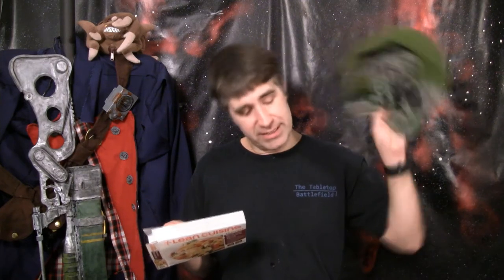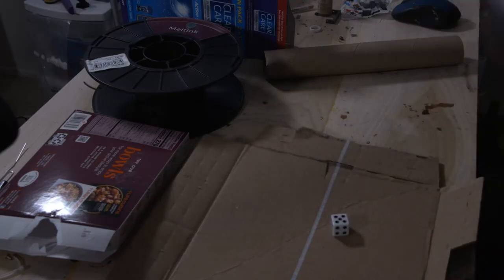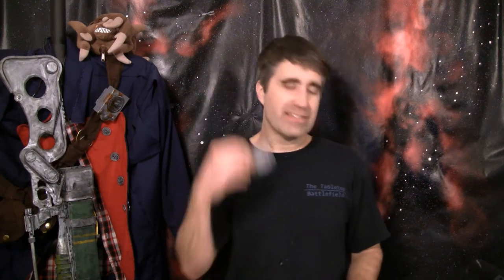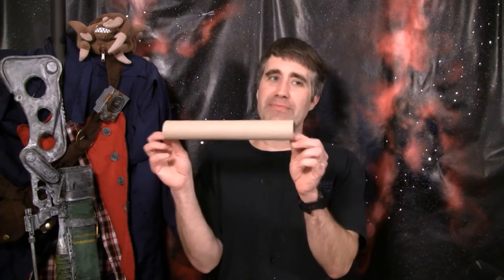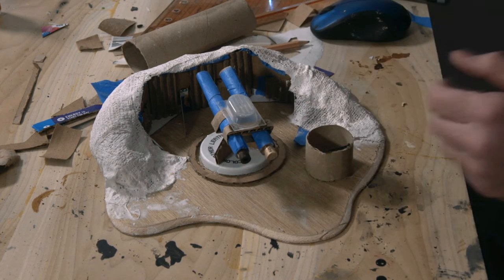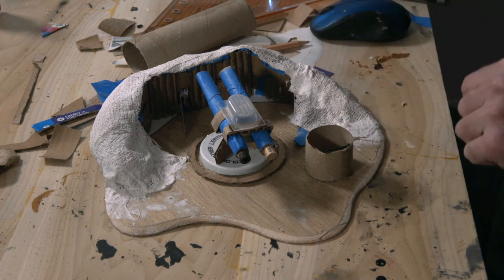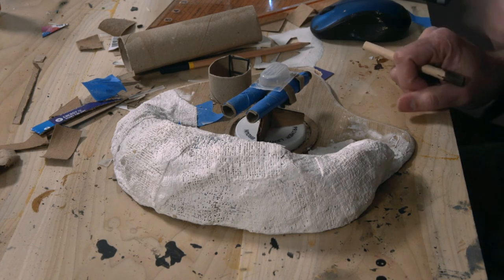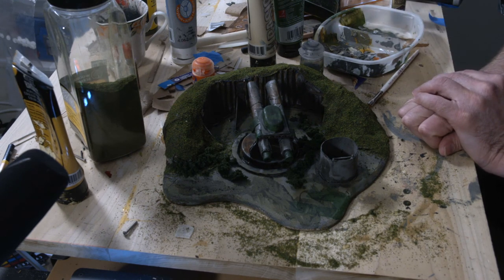Tabletop Miniature Terrain from Trash - Coastal Defense Battery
I've got bag trash and have the goal of creating a half ways decent tabletop game terrain piece.  Starting with a random selection of large pieces of garbage and few other random items, I have to build a centerpiece for a tabletop terrain.

I chose a scaled down version of early twentieth century coastal defense battery for this project.  Starting with lots of cardboard, card stock, and an oddball plastic piece, I built this terrain piece from scratch.

Music and VFX:
Pond5.com
Triunedigital.com
VideoCopilot.net